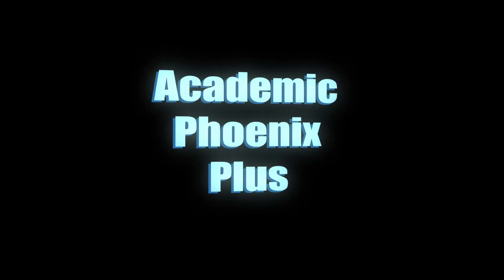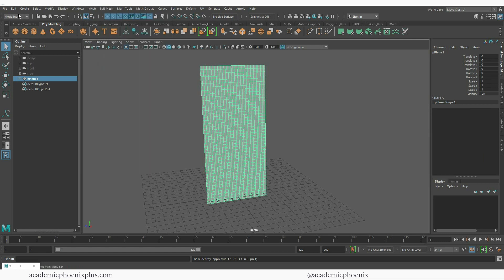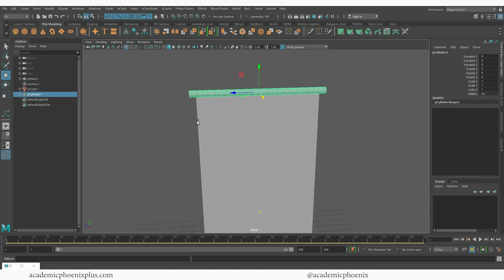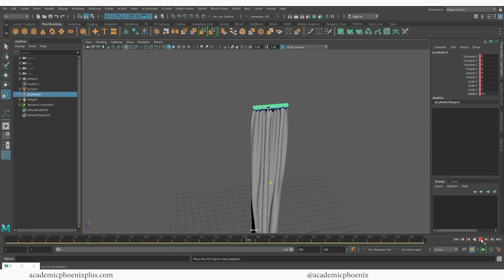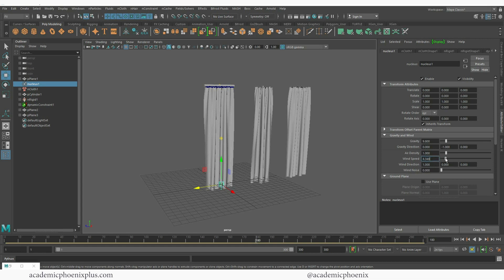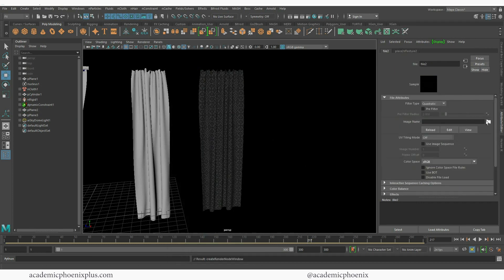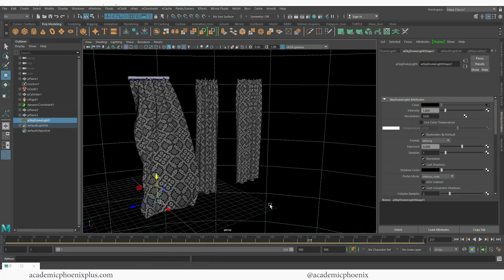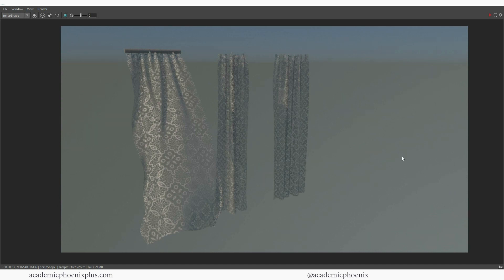Quickly Create Realistic Curtains using nCloth in Maya 2020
Hi Creators,
In this video tutorial, we will cover how to quickly create realistic curtains using nCloth in Maya 2020. I'm serious... in 3 minutes you can have some beautiful curtains ready for your interior decoration needs, or a cape!
It's a fun tutorial, so let's get started!
Software Used: Maya 2020, Arnold